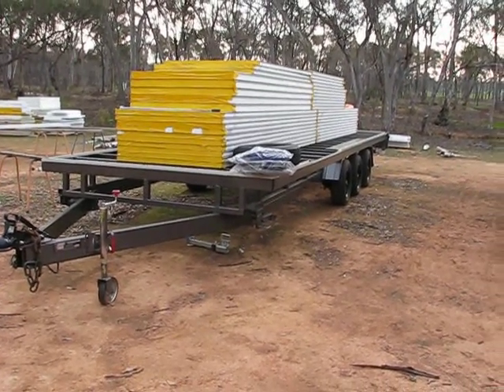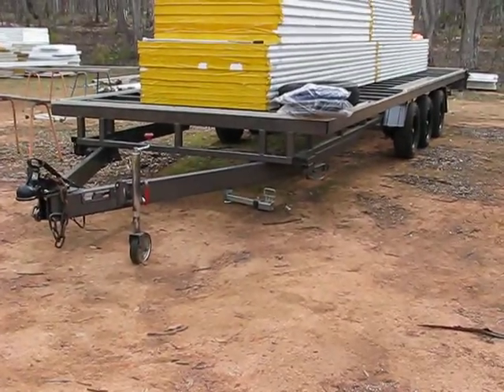Off the Grid in OZ Tiny House Trailers and a few thoughts that may save you money? :- )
Ok 9 or 10  minutes that may save you money or at least make you think ?  , not an off the grid video, but one I needed to make due to the amount of our Tiny House clients and visitors that ask many questions.  One question quite often is about why we build Tiny House Trailers the way we do ?

A few clues for a few , may be a wake up call to some, that have been dragged down the main stream Tiny House Trailer think, and have ideas planted in their heads from many builders that may be not quite IMO needed or accurate. And to say the least over kill and misleading ?

Anyway , this is not a sales video as we are booked to the hilt till Christmas but it will give us a video to shoot to some punters that ask the
 " I have done the so called research line or " questions asked of us all too often  ... as they say a picture is worth  a thousand words and then a Video maybe  is worth a few more even ..lololol

cheers from Steve , Kerri , Jess the pooch and the bloody cat and our chooks and bees ... hope you are all well and safe :- )

And yes ... we are going to get back into " Off the Grid living" videos very soon sorry for the delay , but life living and working Off The Grid on our property has gotten in the way atm and that will change soon enough :- (